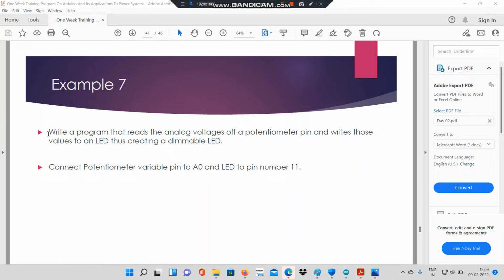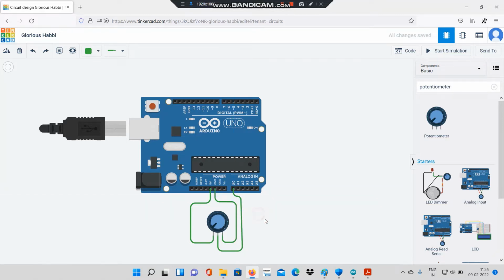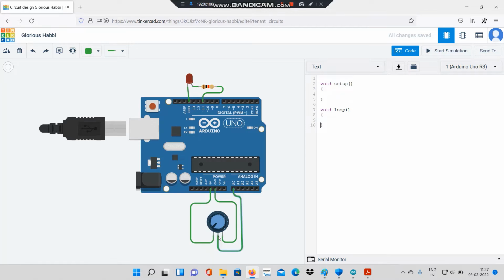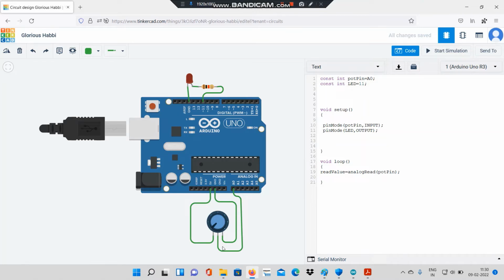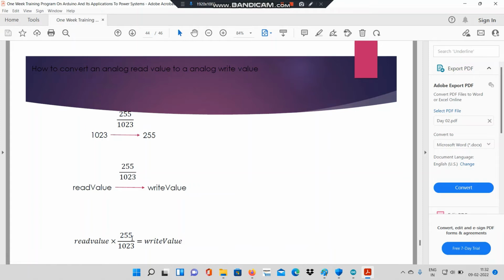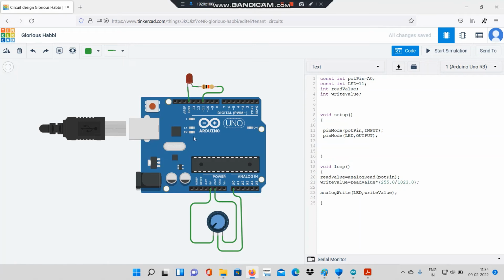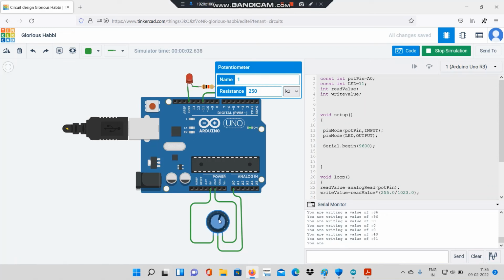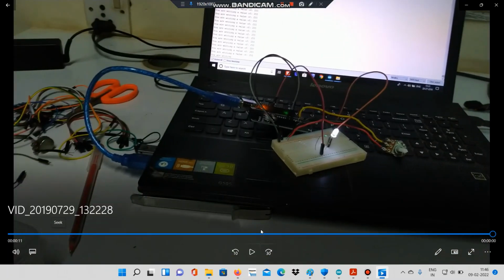Creating a dimmable LED using a potentiometer and arduino.(analogRead analogWrite example)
In this video we will Learn how to use analogRead and analogWrite functions using the arduino.